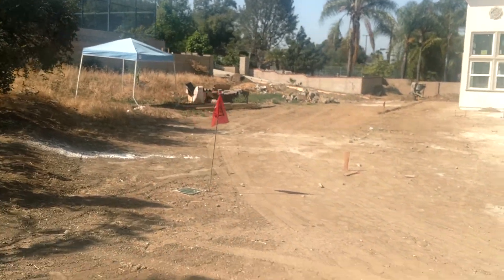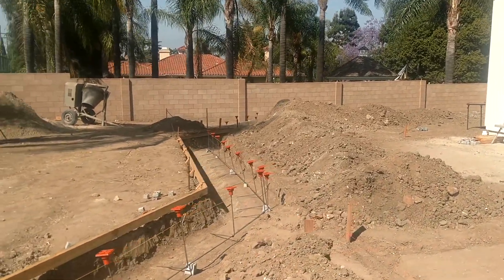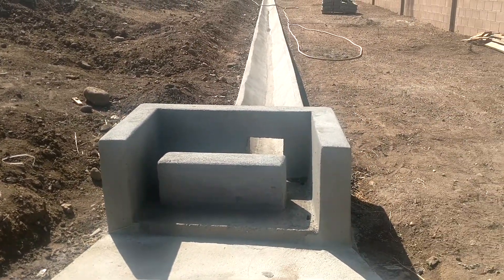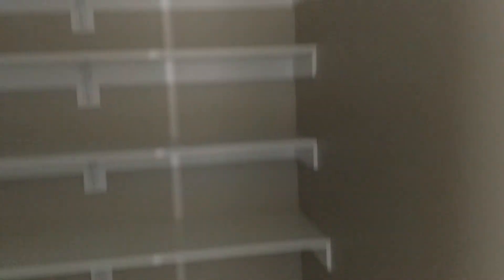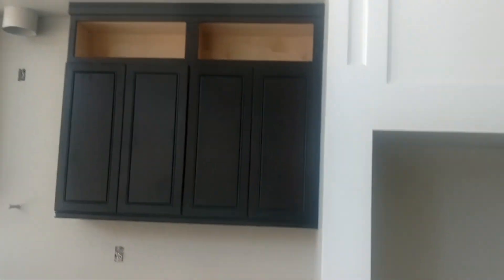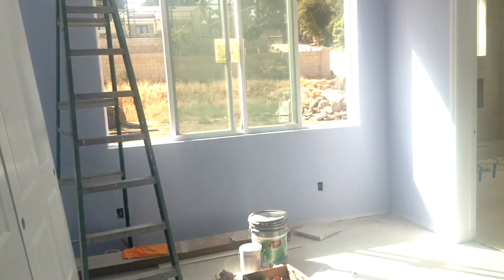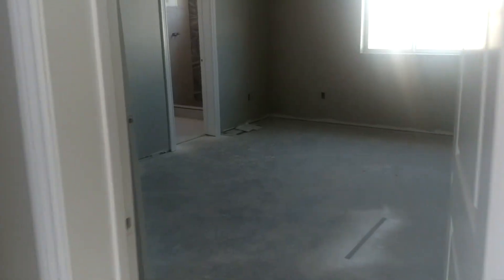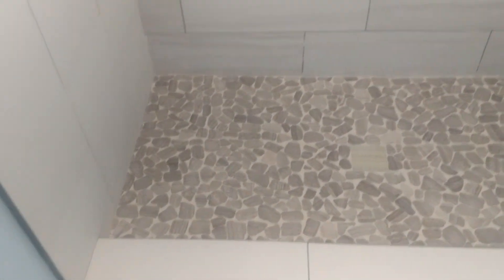End of May House Update